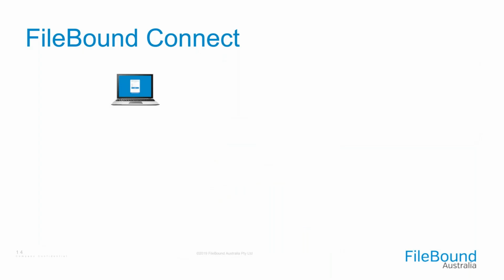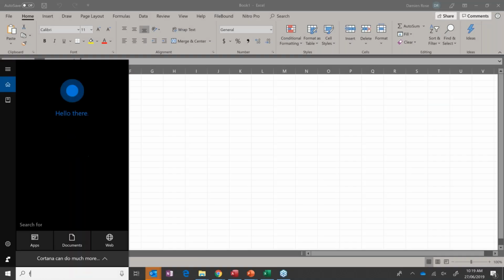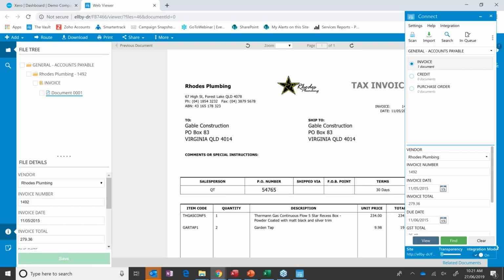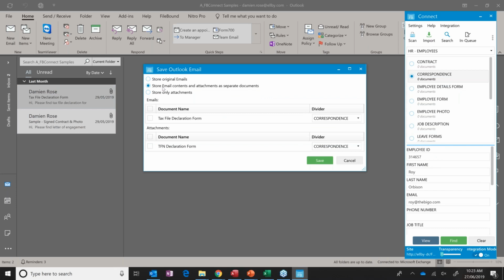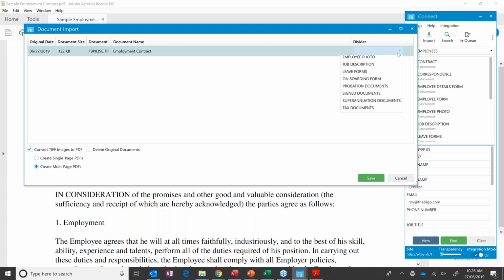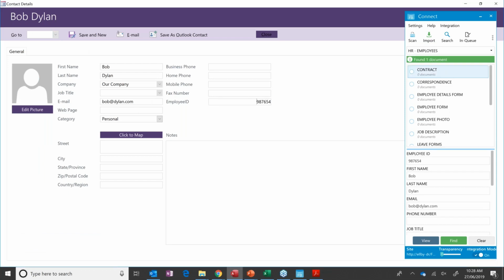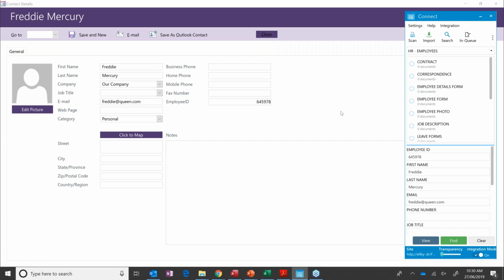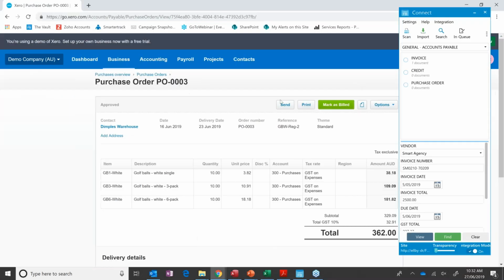FileBound Connect Demonstration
FileBound Connect Introduction - 0:00
Search using FileBound Connect - 1:45
Upload to FileBound using FileBound Connect - 3:27
Print to FileBound using FileBound Connect - 5:44
Upload to FileBound using the FileBound Connect Office Plugin - 6:55
Application Integration using FileBound Connect - 8:03

to find out more.